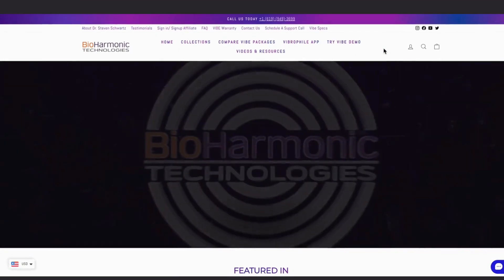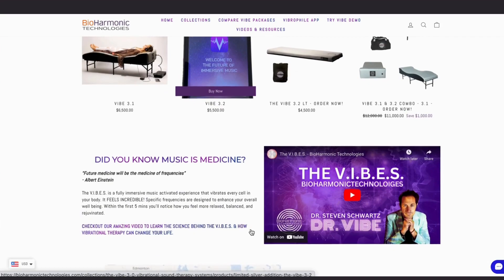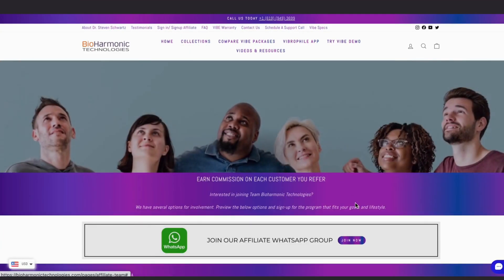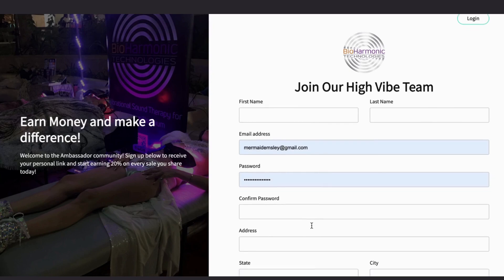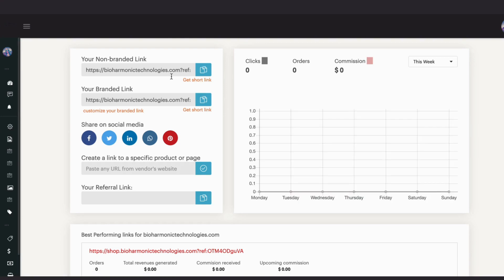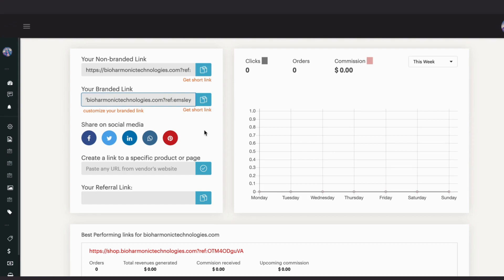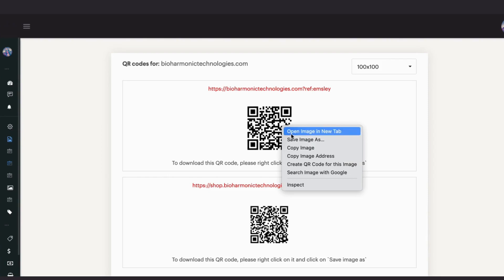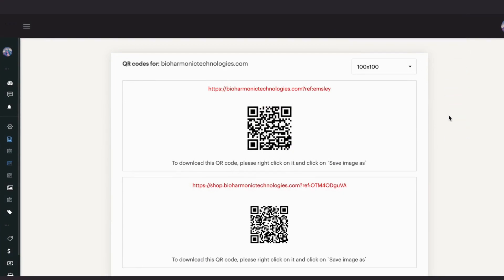HOW TO ACTIVATE YOUR AFFILIATE PORTAL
Welcome to the VIBE TRIBE!
We are excited to have you on our Affiliate Team.
Follow along to see how to activate the back end of your Affiliate Portal
and gain access to all of your important information.

Thanks for VIBIN with us!
-BioHarmonics Tech Team